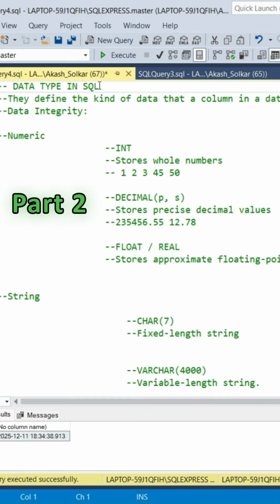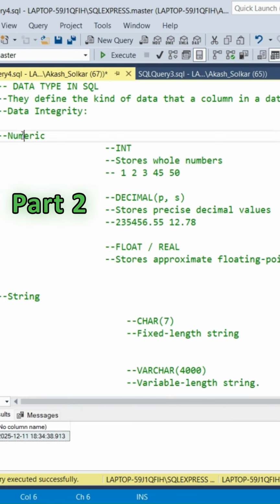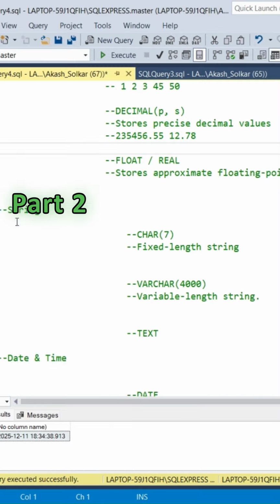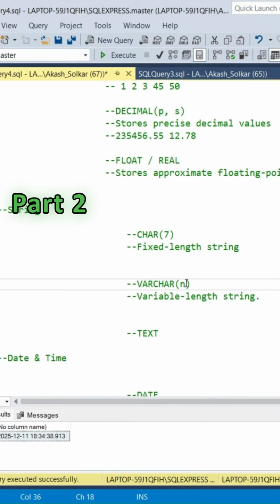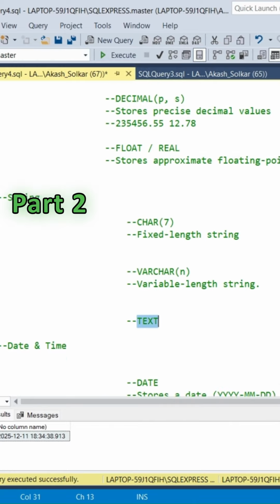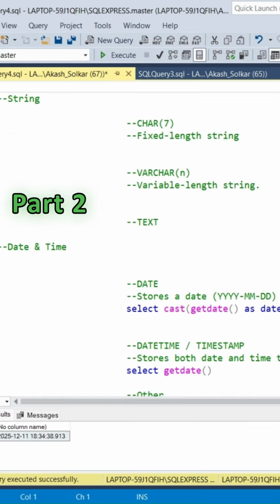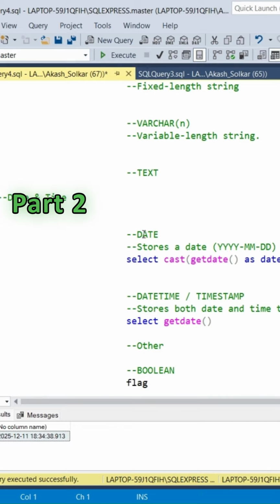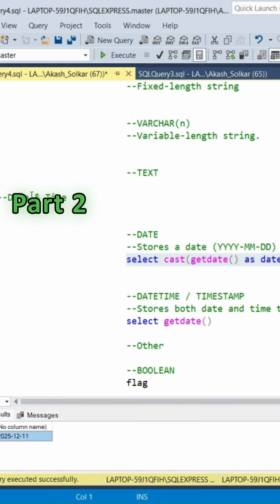Top SQL Data Types You MUST Know!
ata types in SQL
SQL basics
SQL tutorial
SQL for beginners
SQL datatype explanation
SQL varchar
SQL int
SQL char vs varchar
SQL numeric data types
SQL date data type
SQL text data types
SQL datatype example
SQL learning
SQL quick guide
database concepts
SQL short video
SQL 1 minute tutorial
SQL interview basics